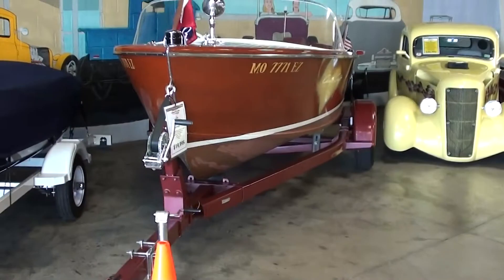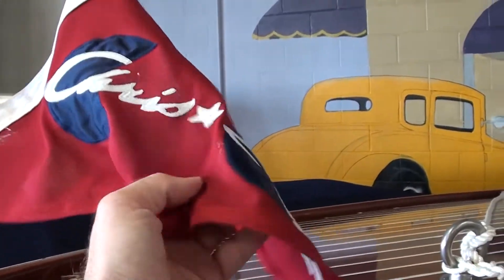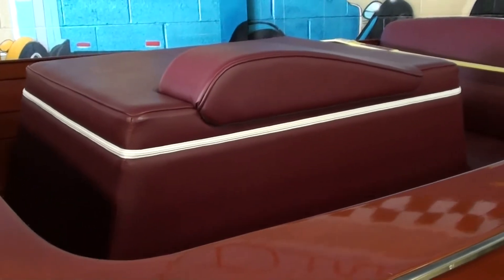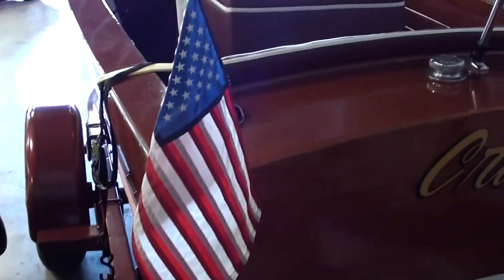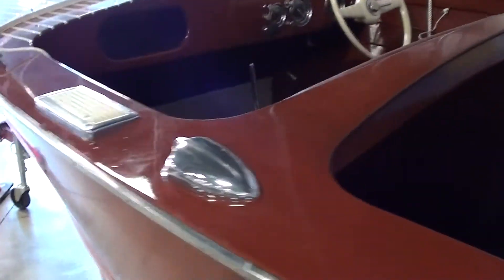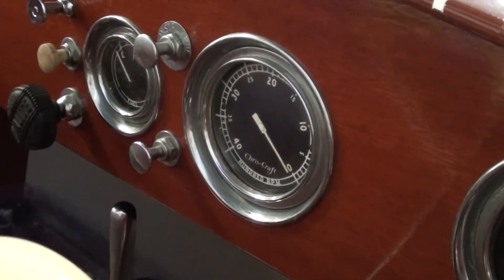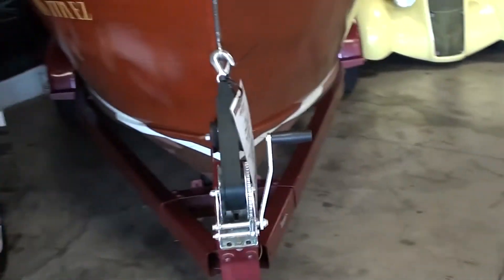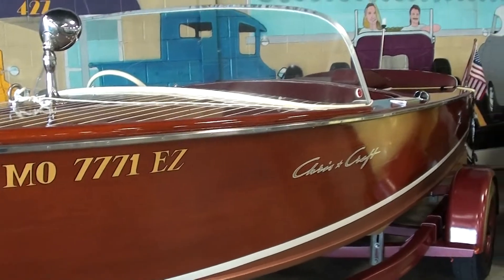1955 Chris Craft Sportsman Mahogany Speed Boat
I thought you'd like a look at this nicely restored 1955 Chris Craft Sportsman speed boat. It's powered by a Hercules Flathead inline six cylinder engine with 3 x 1bbl carbs.  It appears to be in very nice condition inside and out.  It also comes with a nice trailer, so it's all ready to go.

MacLeod's description:

Genre: Blues
Length: 3:15
Instruments: Guitar, Bass, Kit, Organ, EP
Tempo: 90